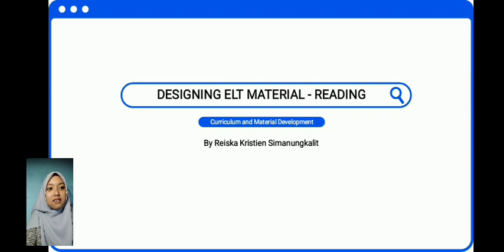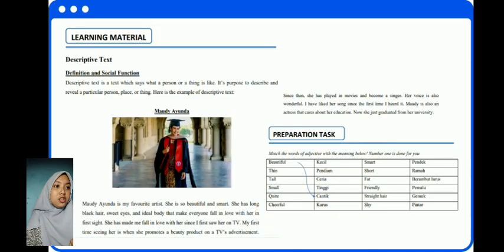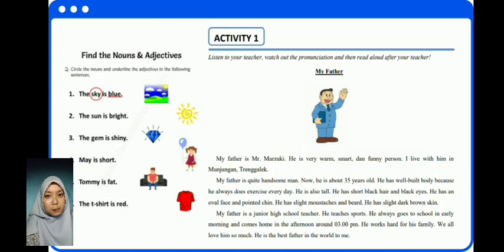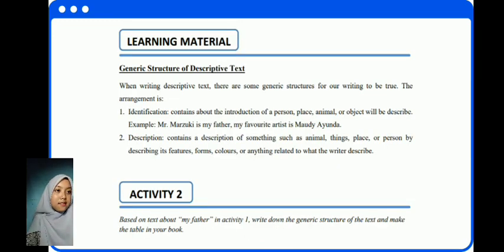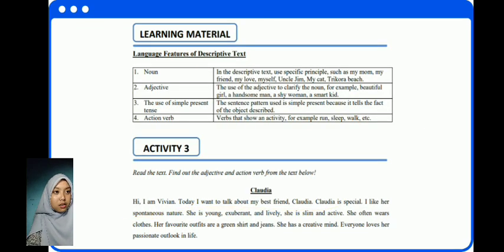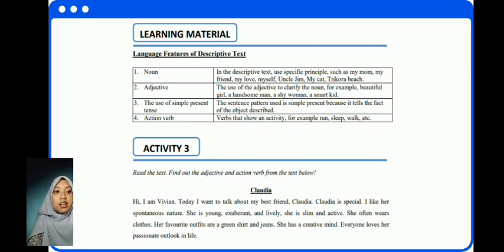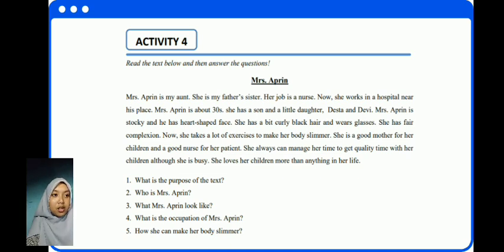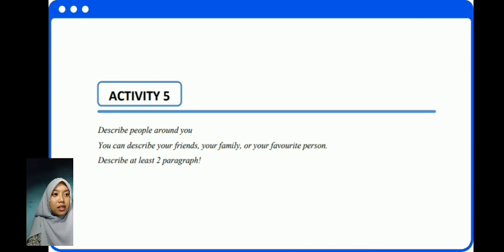Designing ELT material - Reading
Name : Reiska Kristien Simanungkalit
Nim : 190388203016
Curriculum and Material Development